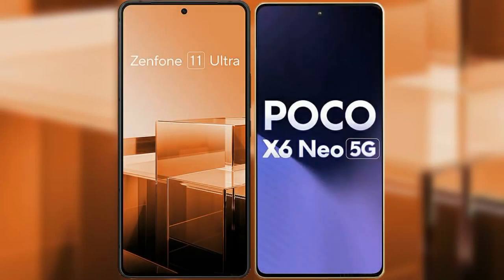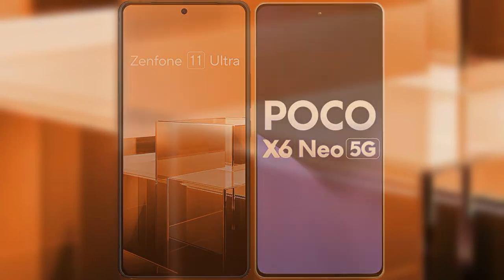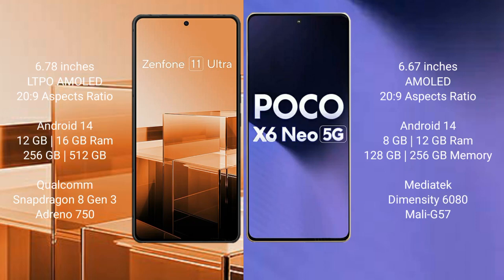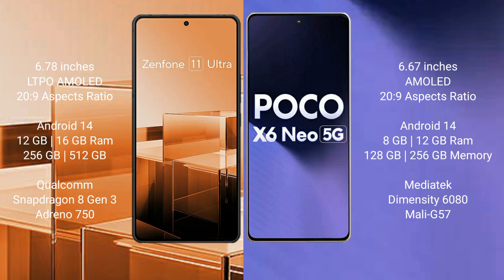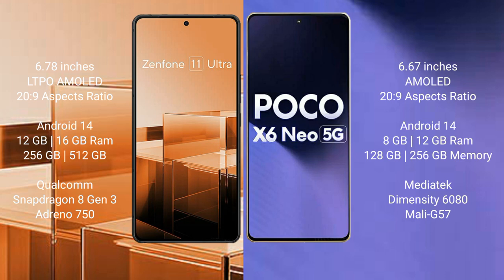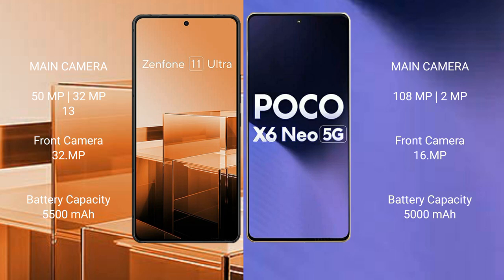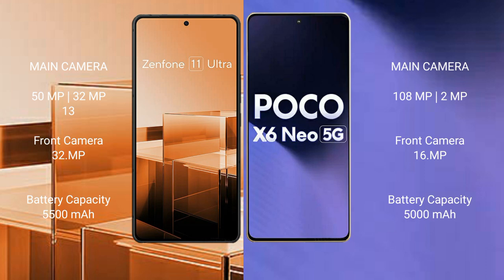Asus Zenfone 11 Ultra vs Xiaomi Poco X6 Neo Review